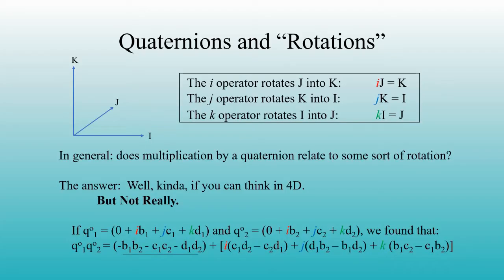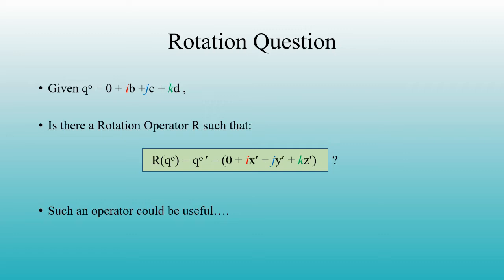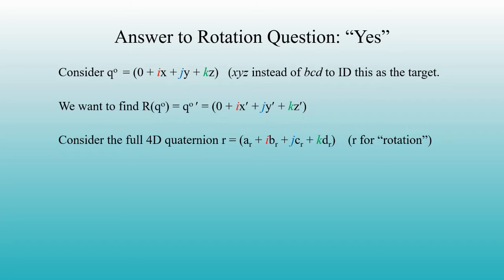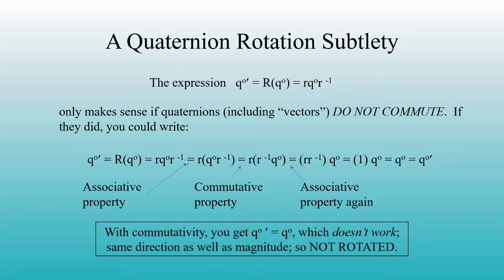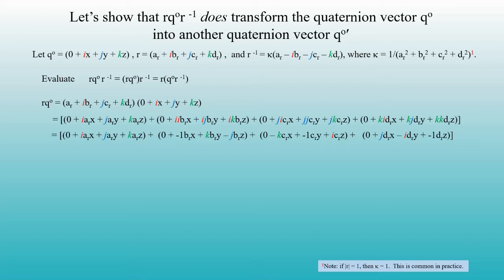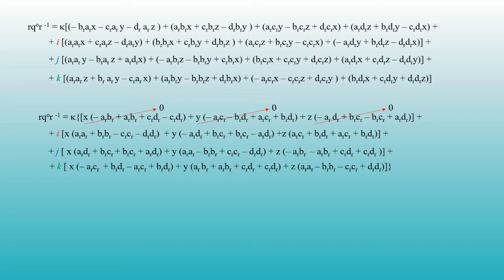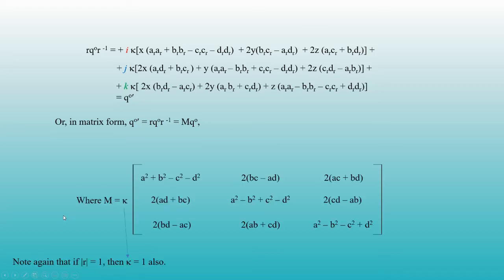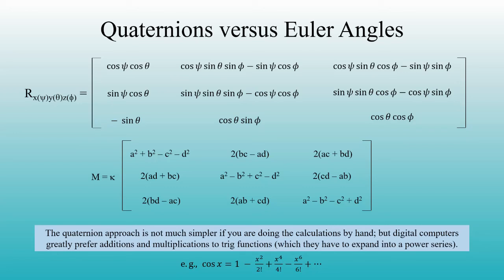History of Vector Analysis 10: Quaternions and Rotations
Episode 10 of 22.  An aside on how quaternions deal with 3D rotation, and why his approach has advantages over Euler Angles.